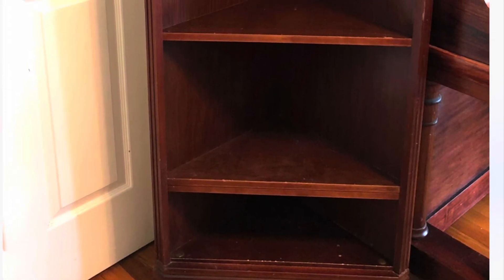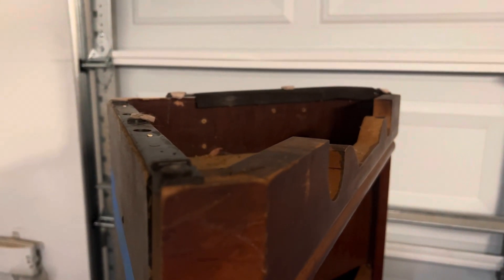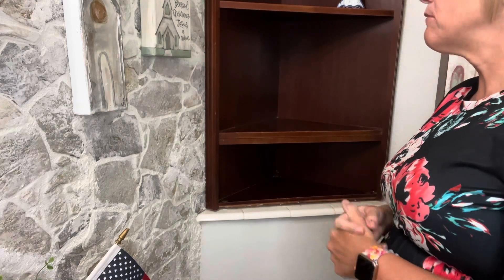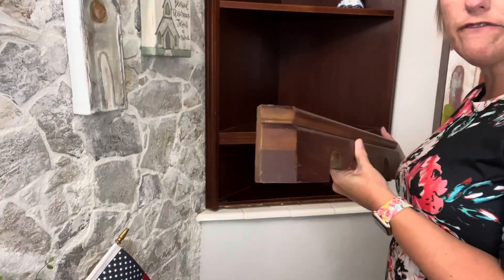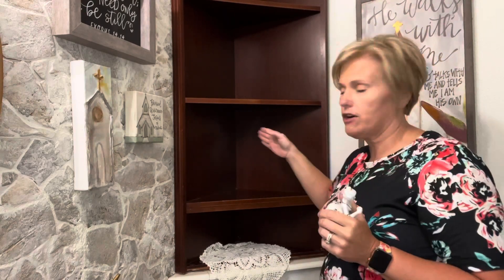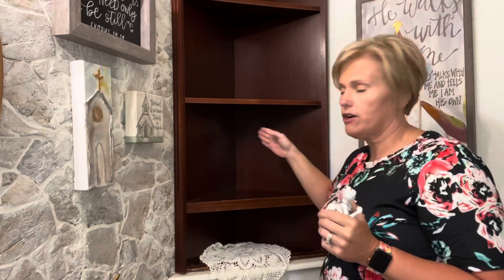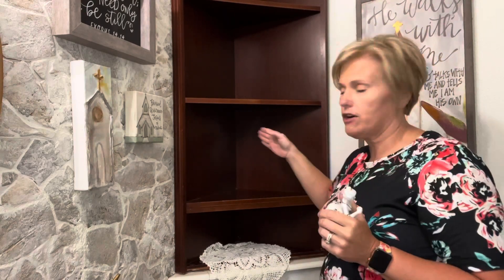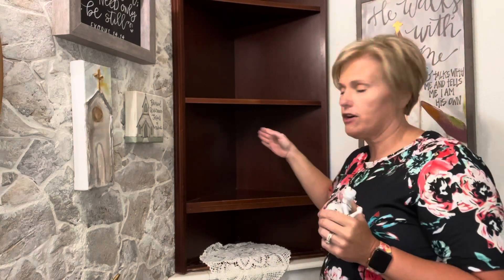Decorate With Me/ Shelf Decorating/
Shelf decoration. Decorate with me.

Blue Bathroom Rugs: